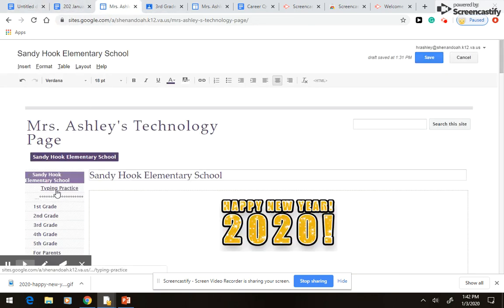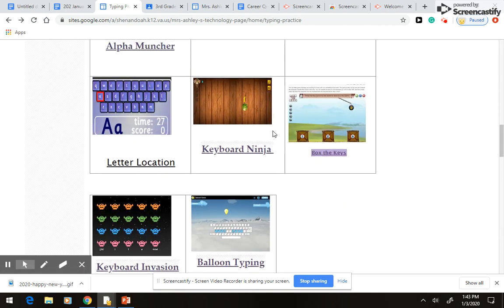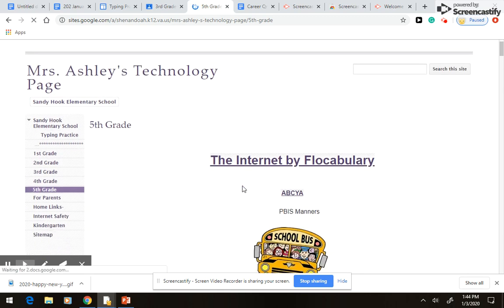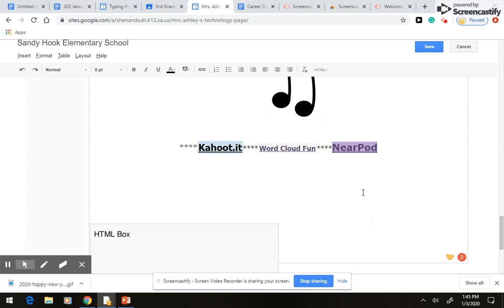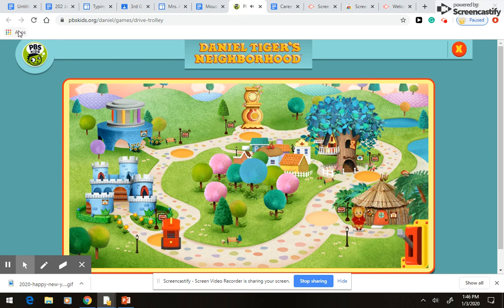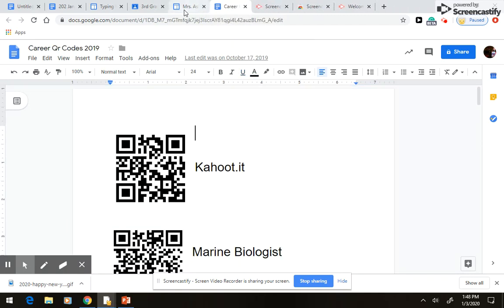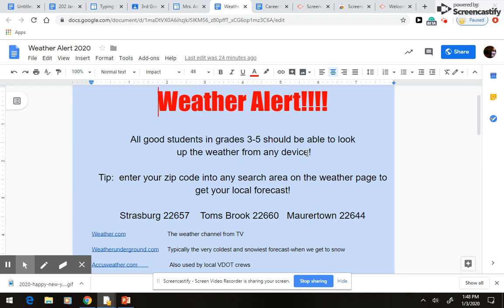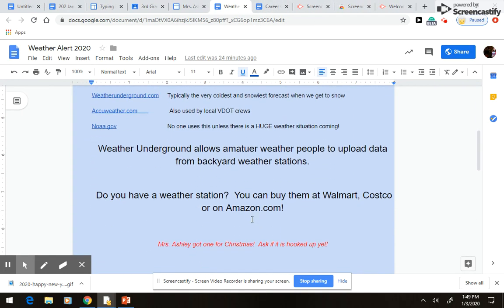2020 Welcome Back Happy New Year Recap!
We had no idea school would release March 13th due to the coronavirus. This was shown in Jan 2020!

I explained a review of Google Docs.  I also explained the Typing Practice section of my webpage.  I briefly mention the time we spent with Google Classroom.  And I cover the Hour of Code lessons we did in Fall 2019.  I discuss the grade level sections on my web page.
Student response in 2019 was received via Kahoot games, Word Clouds, and Nearpod.
New to my website are playlists of your favorite tech songs. Young students in Kindergarten and Preschool have a mouse practice section on my website. QR Codes, Hyperlinks, Weather and how to build a snowman.  You will need me to send you the file.